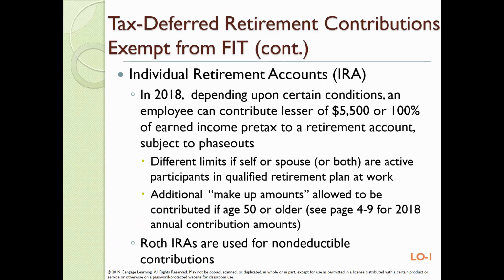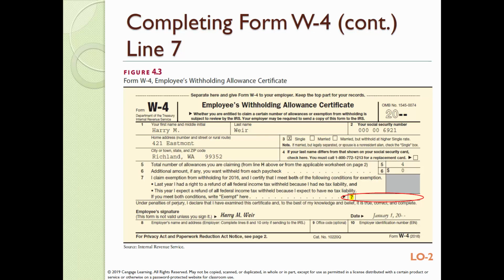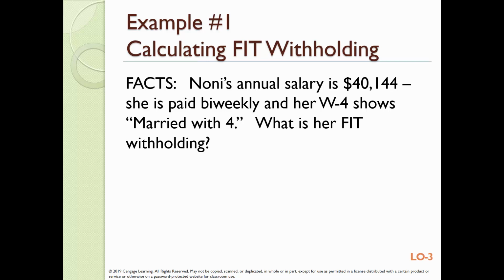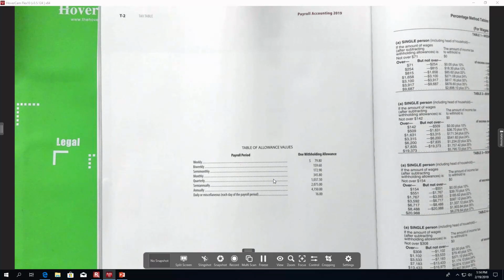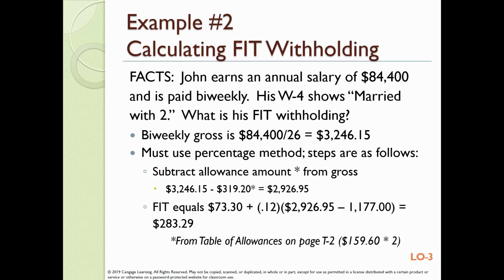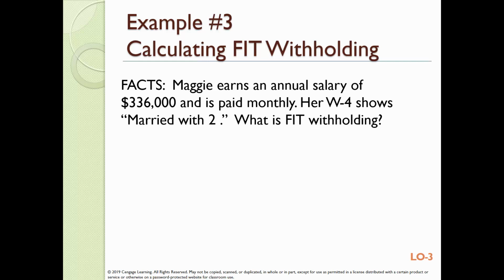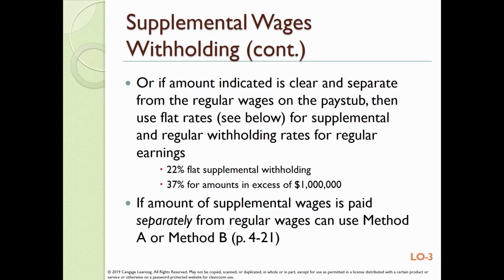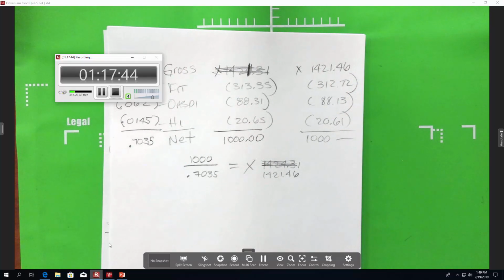Pretax Salary Reductions are Exempt from FIT